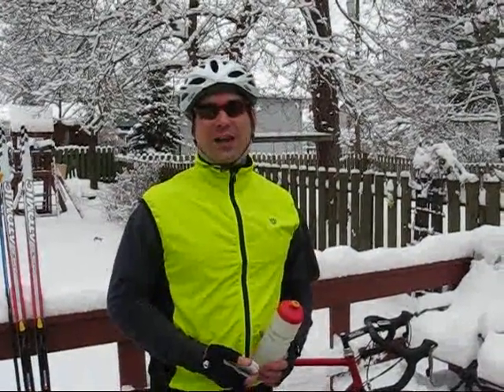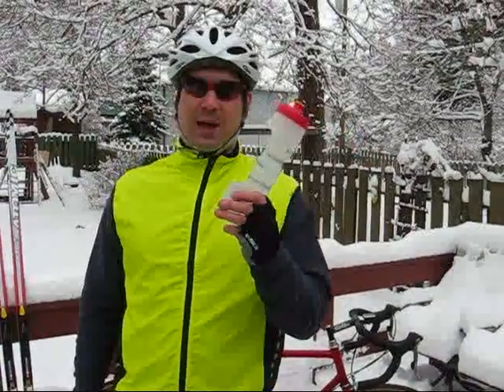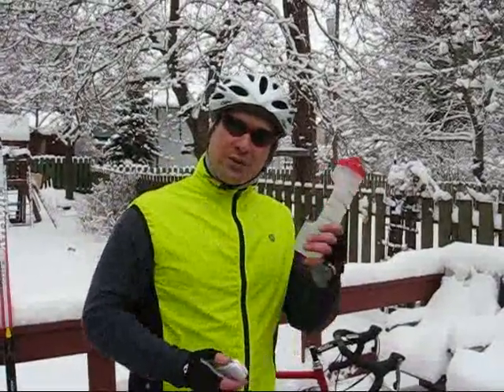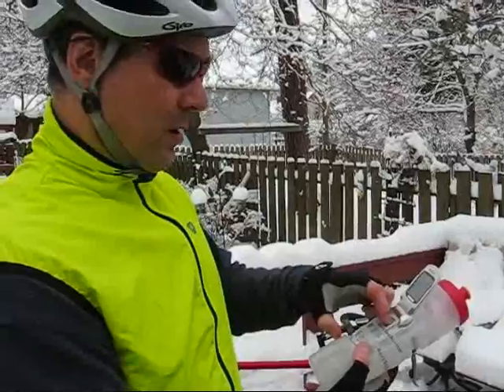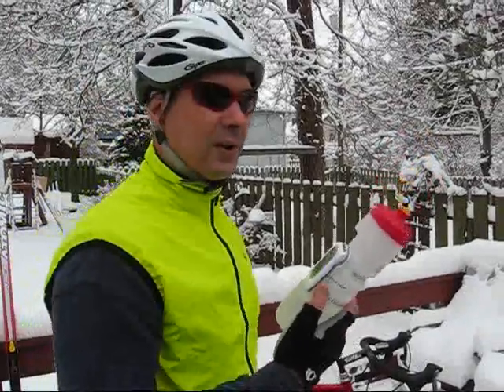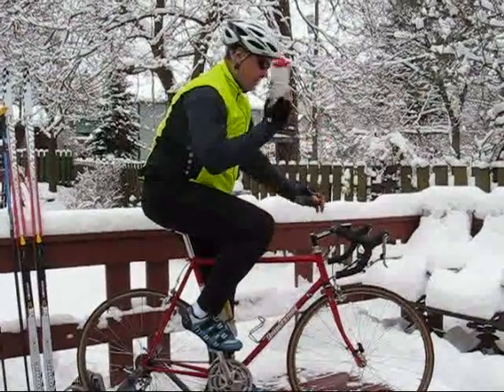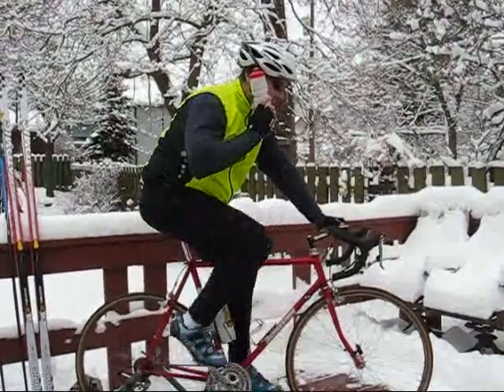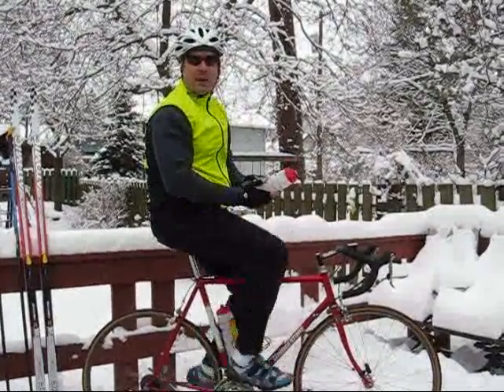Music on a bike no headphones BevyTech Gadget Bottle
BevyTech Gadget Bottle bicycle demo.  The video was taken on my back porch.  The bike is a Bridgestone RB1.  29 degrees and 12 inches of snow. No phones were injured making this product.  However a lot of gas was not burned.